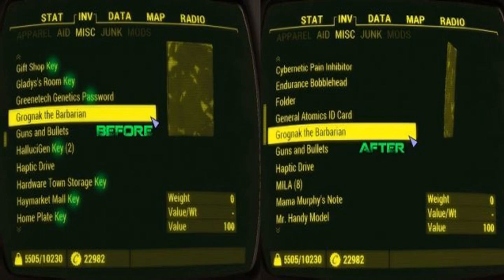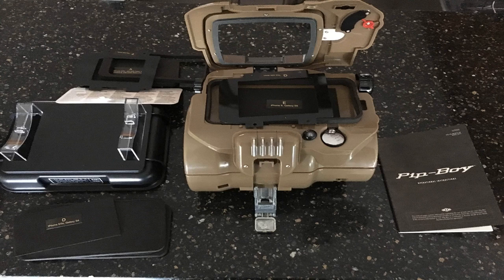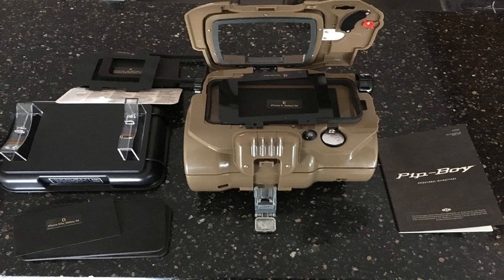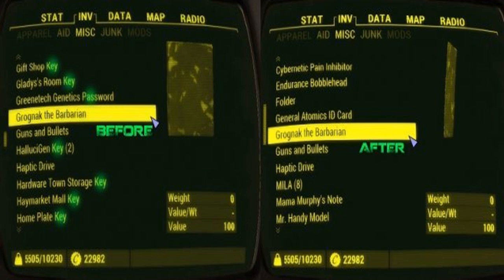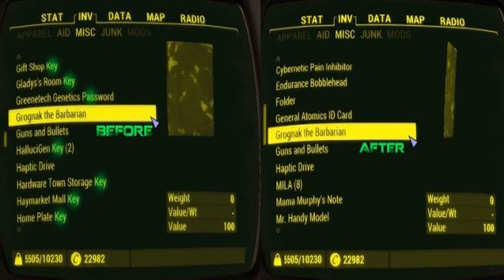Fallout 4 goty pip boy edition: 10 tips for buyers by BuzzFresh News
Fallout 4 goty pip boy edition: 10 tips for buyers

keynuker